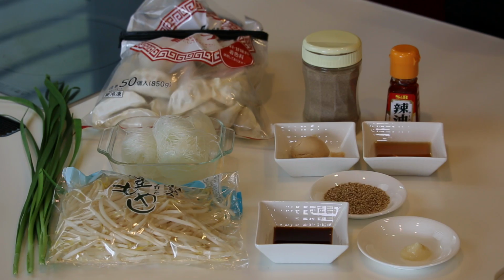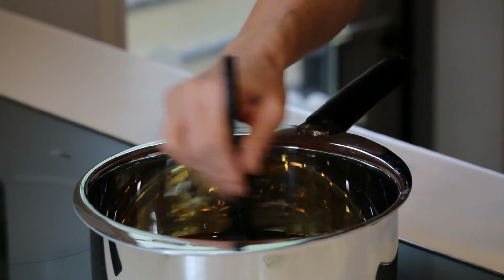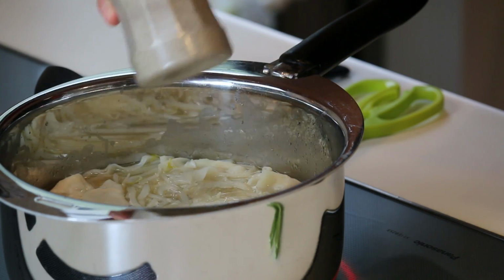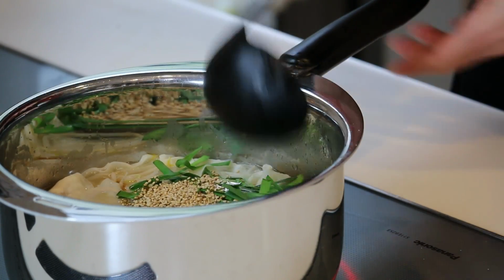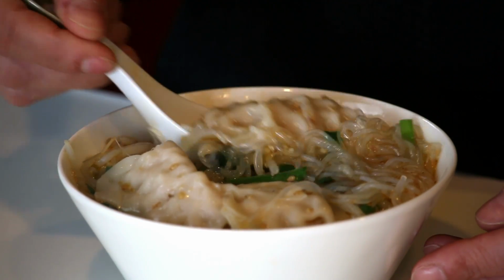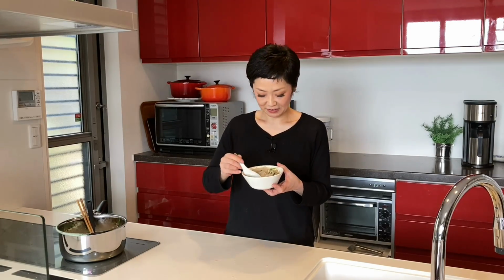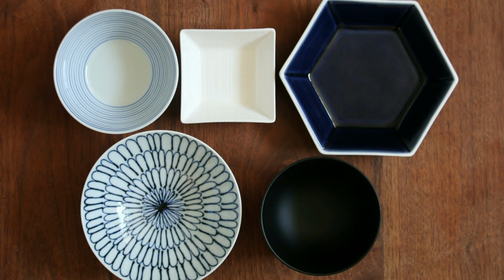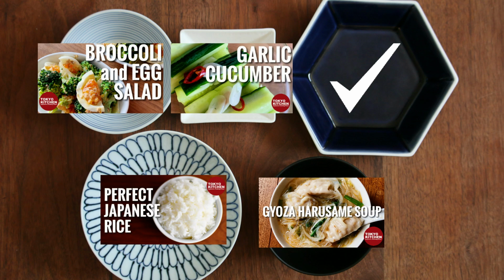HOW TO MAKE GYOZW AND HARUSAME SOUP | Super Easy Frozen Gyoza and Glass Noodles soup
Learn how to make Gyoza and Harusame Glass Noodles Soup.